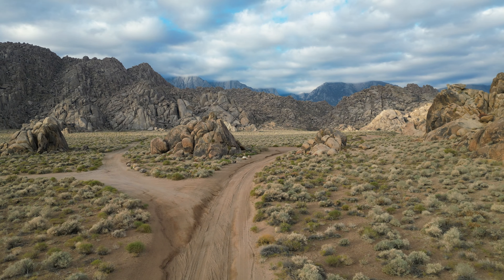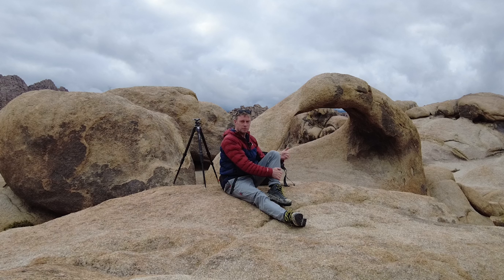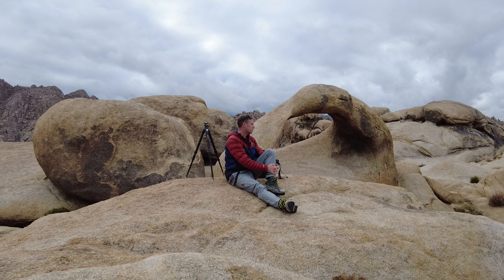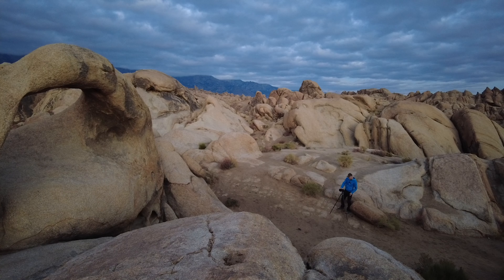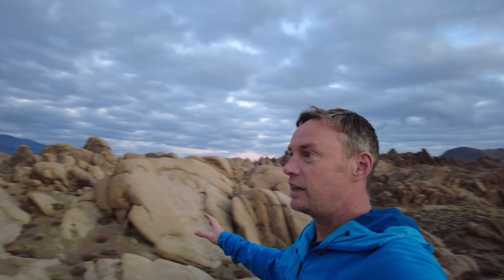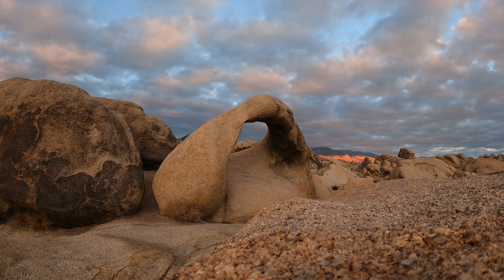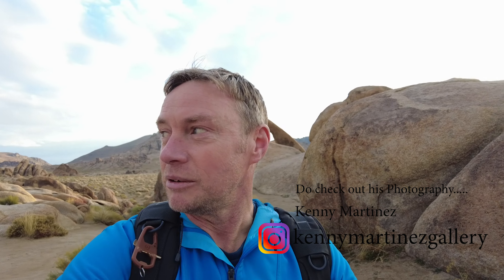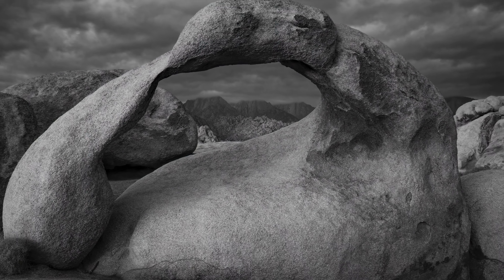Landscape Photography at Mobius Arch, California.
In this video I will show you my landscape photography adventures the Alabama hills, California. I was given this location to me by two travellers on my stay in Death valley, they told me about an arch that was located within the hills.
I must say thank you as it was a treat.

 I hope you enjoy this short video.

I must thank all of you for your support so far.

Travel Equipment:
Travel Camera bag
Nisi filters
Remote shutter
Jacket Gore-Tex
head torch
Nisi V6 filter holder
Nisi 0.6 GND filter
Nisi extreme filter kit
DJI Pocket 2

Cliff

Social